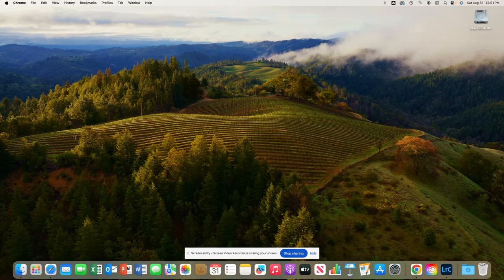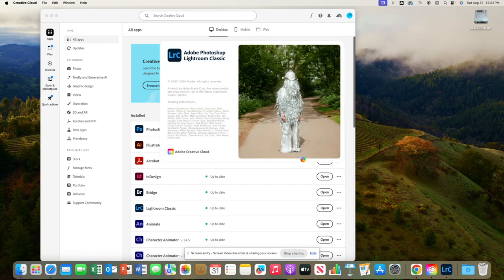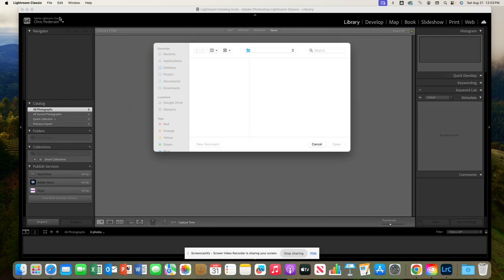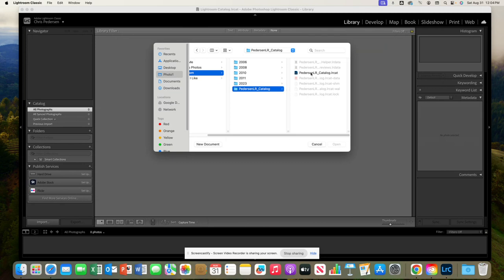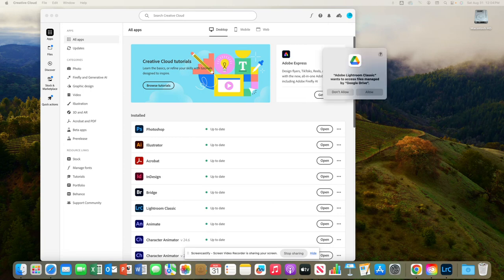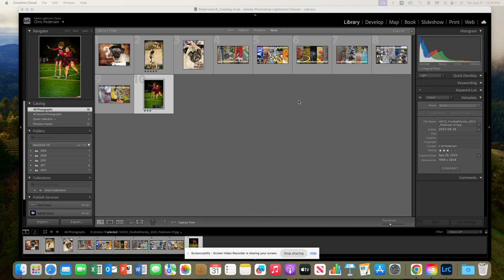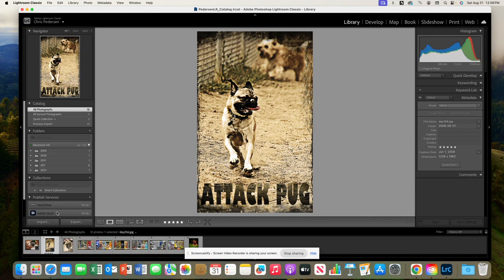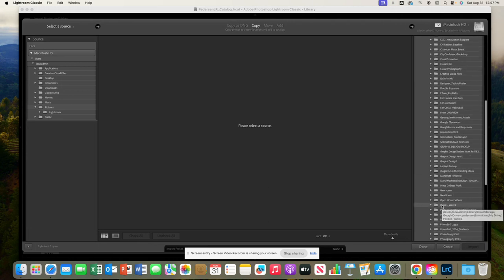Open your old LIGHTROOM CATALOG